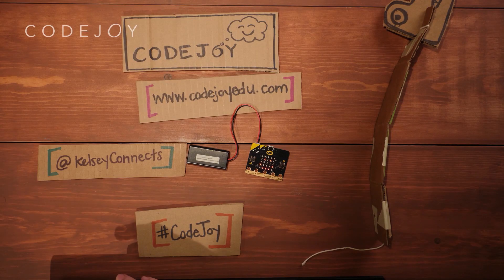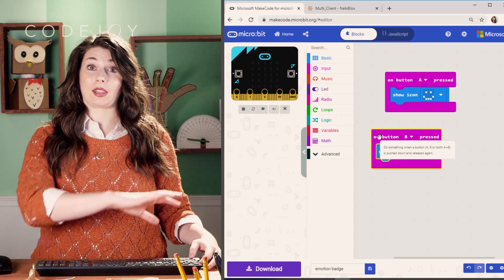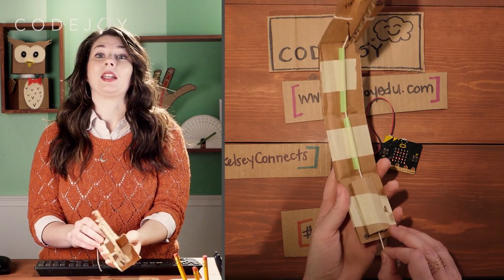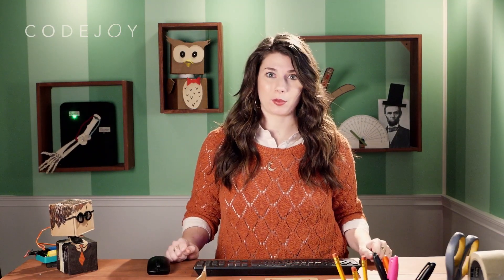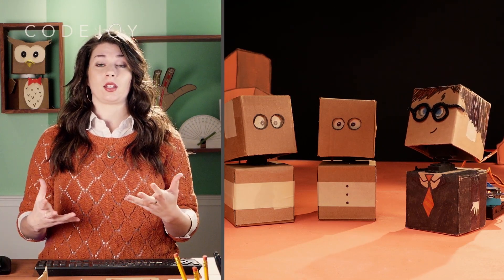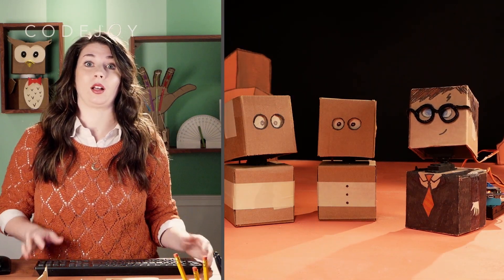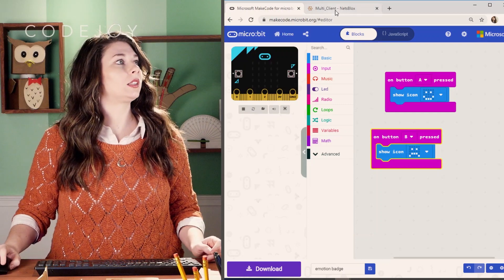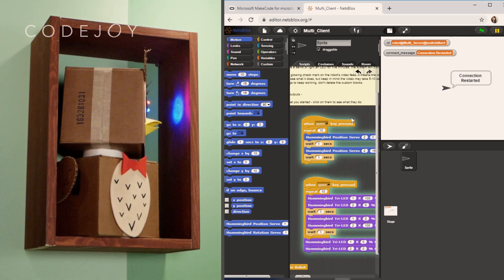What is CodeJoy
Imagine a TV show in which you can interact directly with the host…
Imagine a classroom you can join from anywhere in the world…
We’ve created a live webinar studio that captures the essence of what it means to learn in a classroom. We combine multiple cameras, studio-quality video production, and thoughtful teaching to create an authentic classroom experience that you can join from anywhere.

About Kelsey and Matt:
Kelsey and Matt are teachers with a combined 30 years of teaching experience. They’ve taught ballet to 3 year olds, Arduino to teenagers, and taught educators all over the world engineering, coding, and design thinking. They bring all this classroom experience and expertise to bear in designing digital learning experiences.